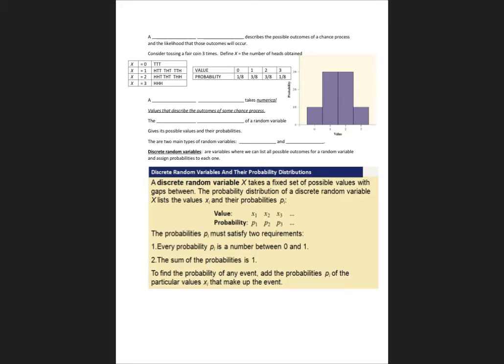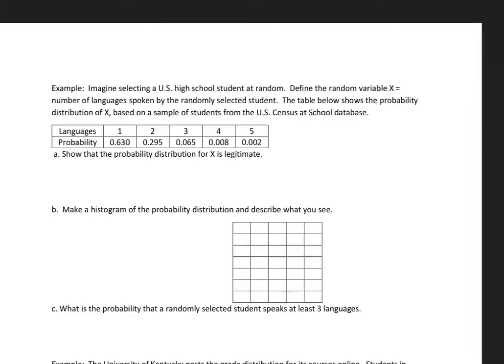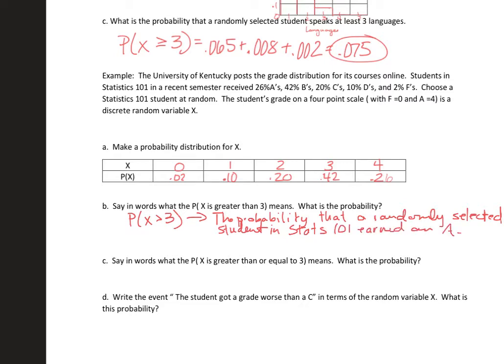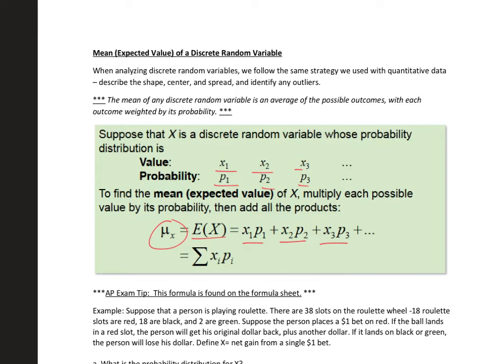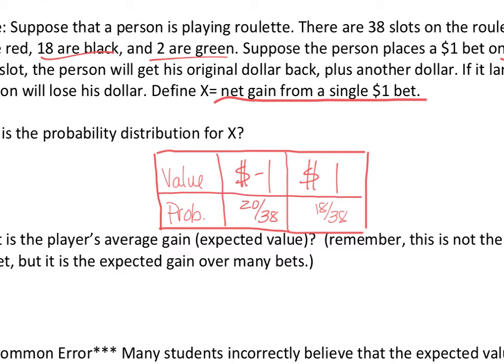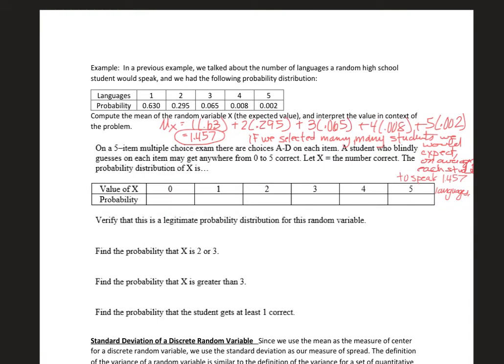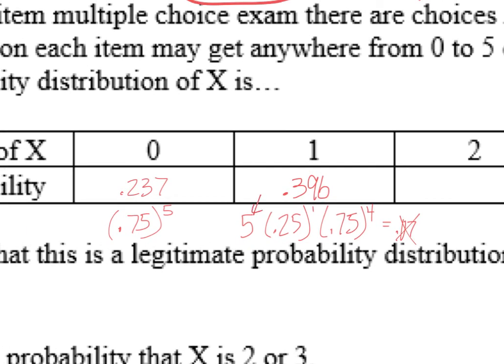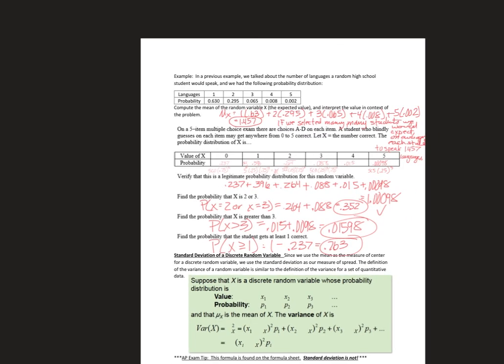6.1 Notes (Mean and S.D. Random Variables)